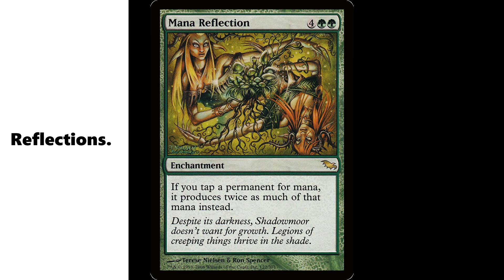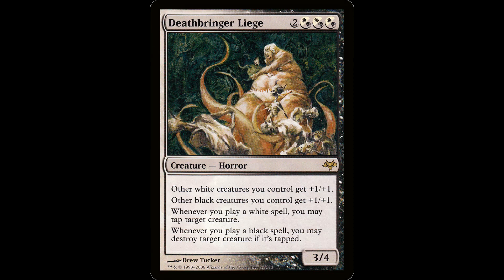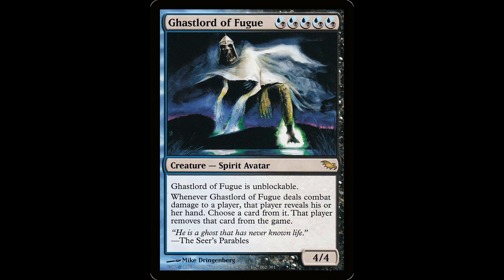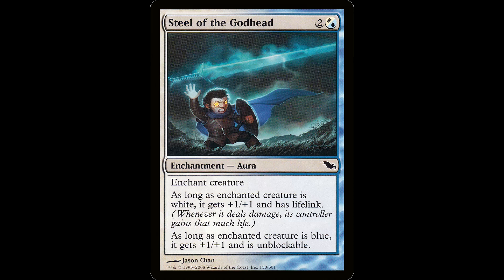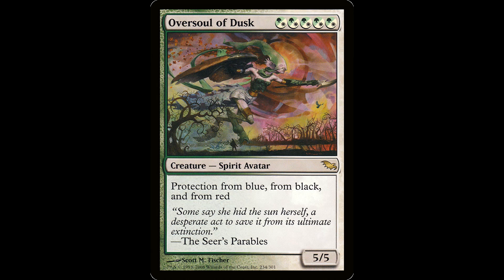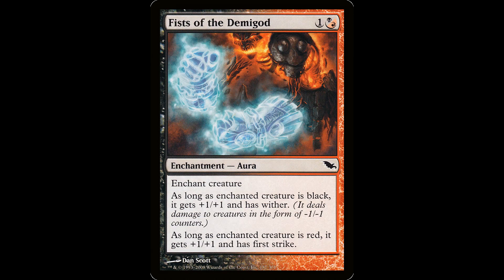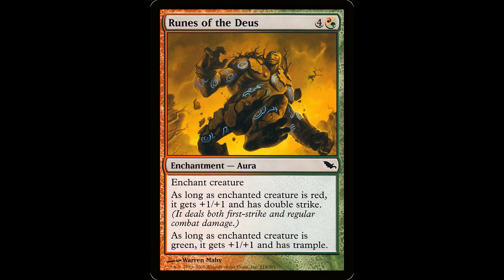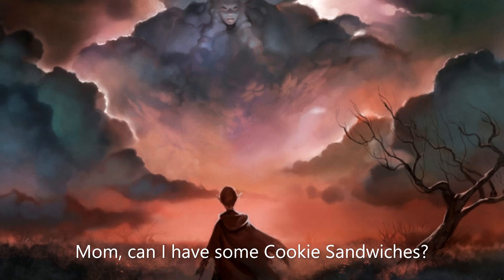The Gods of Lorwyn.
I just wanted to look at old cards buddy, that's my schtick.